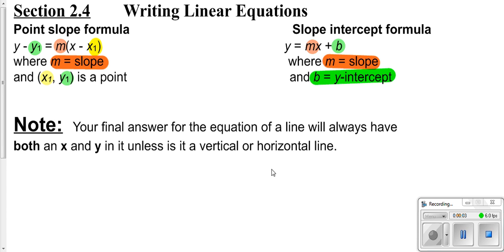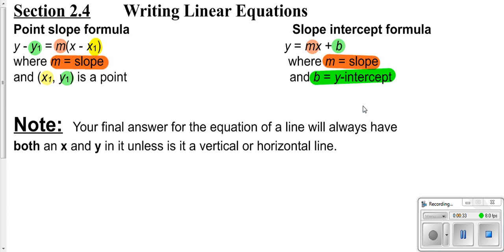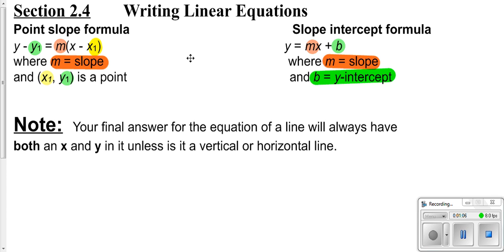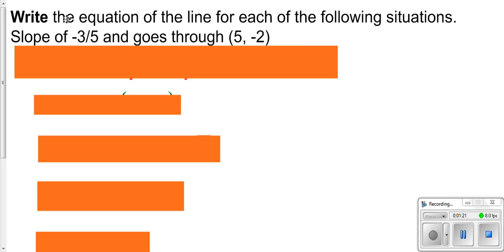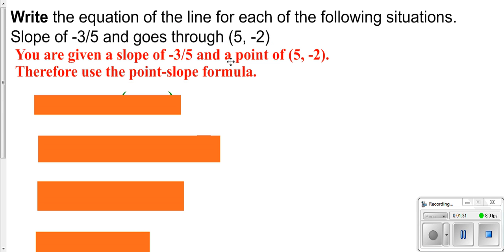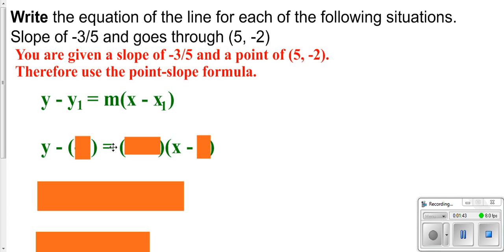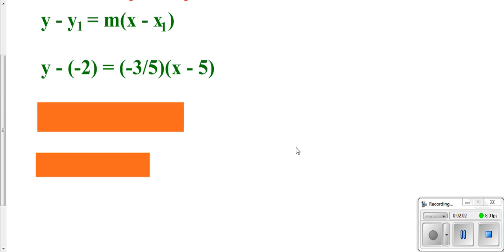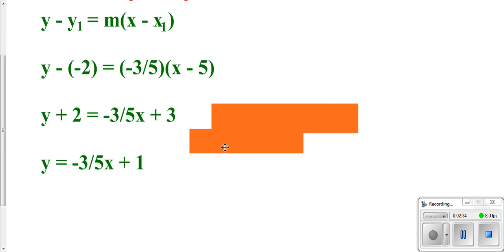Equation of line given slope and point